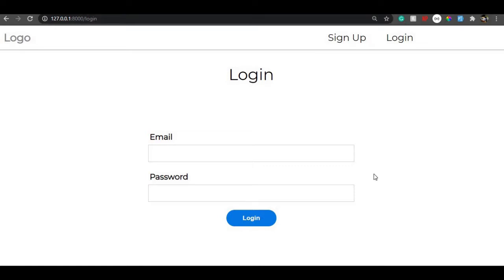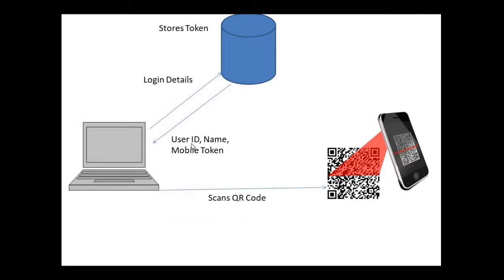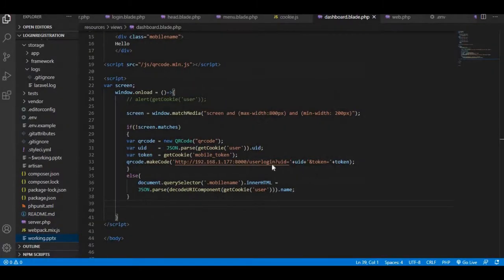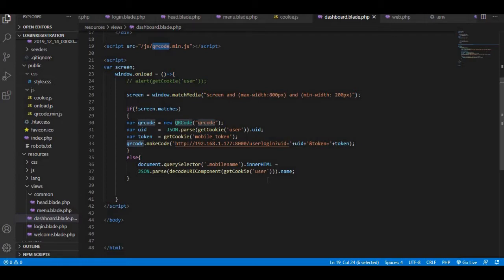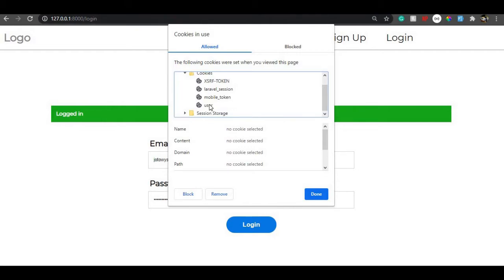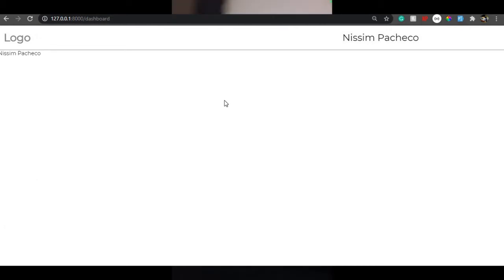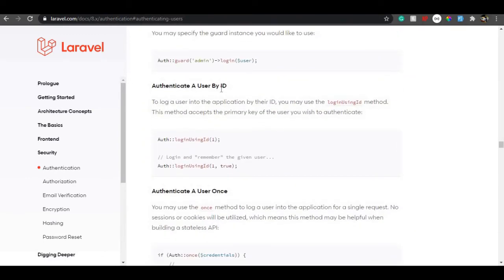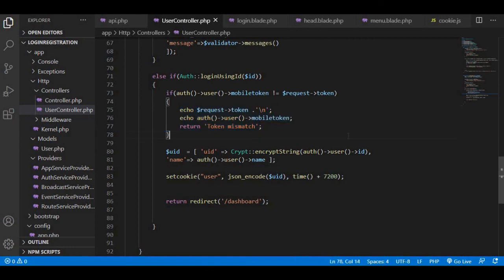QR Code login using Laravel and qrcode.js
Hi All,
This video is about login using QR code and Laravel Web App.

You can use any library of your preference. In any case, the logic remains the same.

Here is a step by step demonstration of how it works:
1. User needs to login using a laptop or PC.
2. Once logged in successfully, we pass the user id and mobile token (UUID using Laravel String Helper Class) to the front-end and store it in the cookie.
3. When the user scans the QR code using their mobile, they are redirected to our login (different than web login) URL with query parameters.
4. After successful validation and authentication (checking the mobile token stored in DB in step 2.), the system successfully login the user on their mobile device.

Pretty straightforward and simple, isn't it.

As I mentioned, this video is an extension of my previous video series. You can find it over here